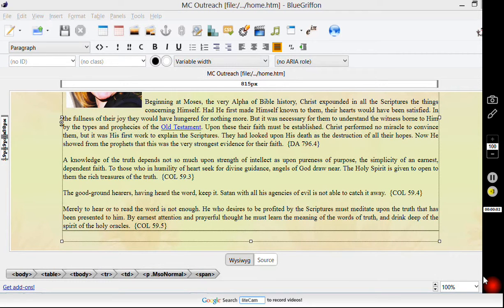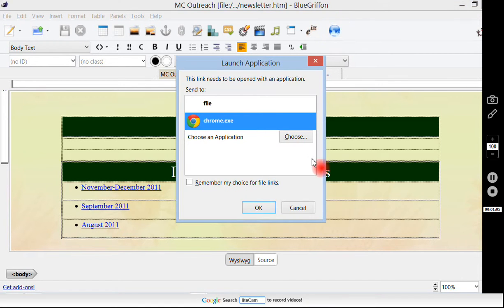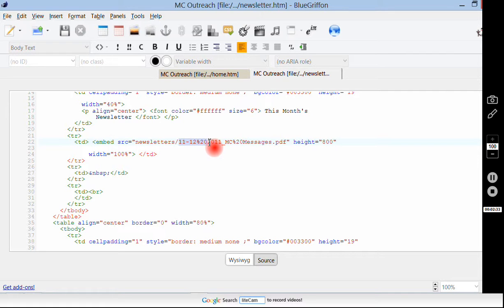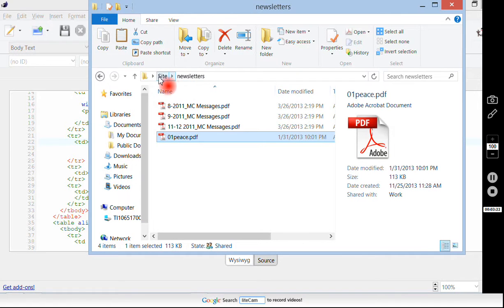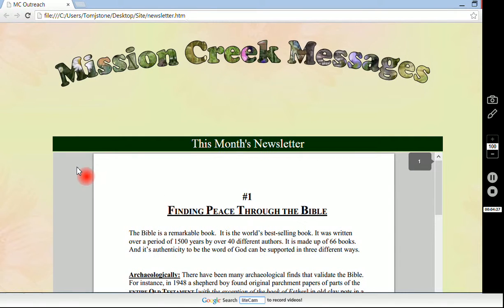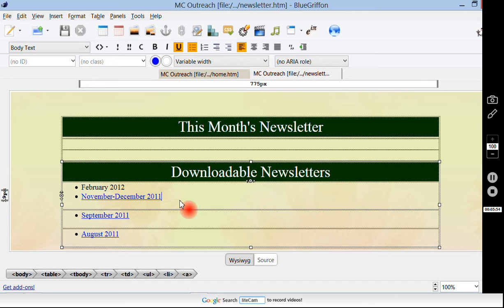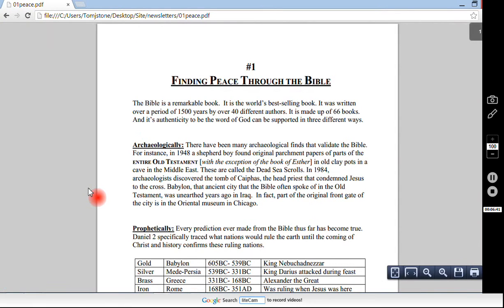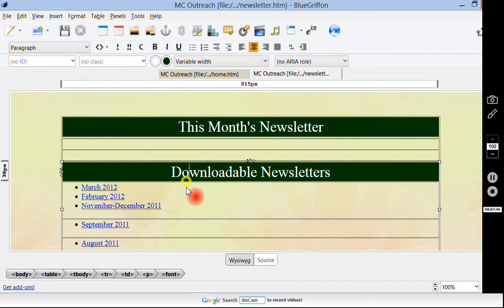3 - Embedding files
Learn how to modify an embedded file to allow for another file to be embedded in its place. Learn how to archive files.